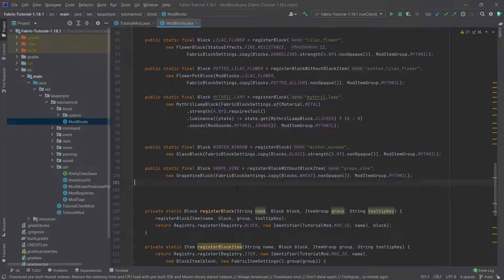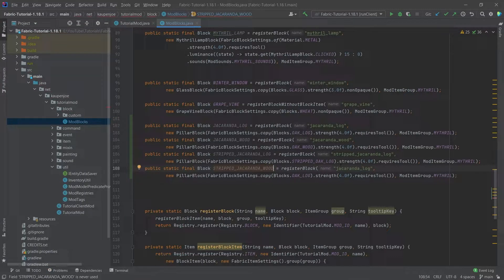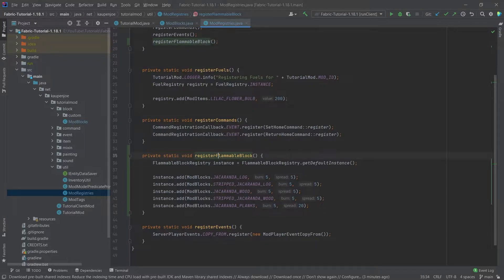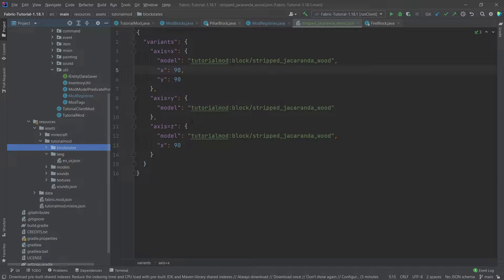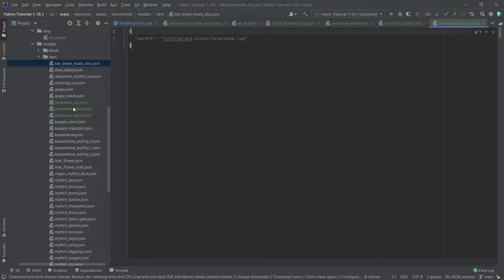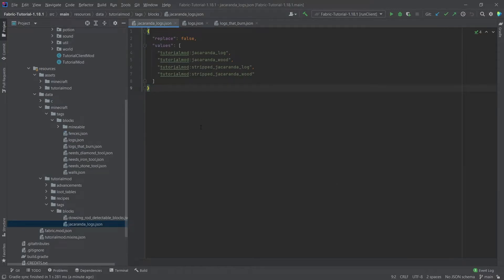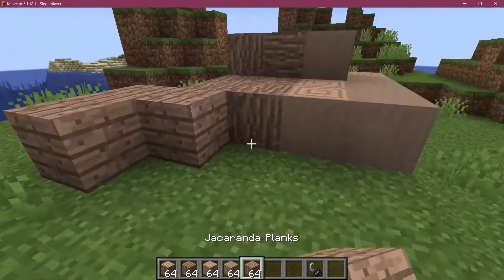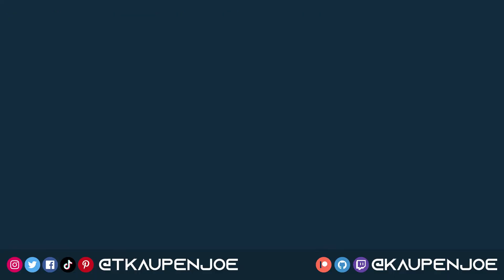Minecraft 1.18.2 Fabric Modding | CUSTOM WOOD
In this Minecraft Modding Tutorial, we add custom Wood to Minecraft 1.18.2 using Fabric.

== TIMESTAMPS ==
0:00 Intro
0:17 Registering the Custom Blocks
2:12 Making the Blocks flammable
2:52 Adding the JSON Files
5:25 Adding the Strippability to the Logs
5:44 (VERY IMPORTANT) Adding the Tags
6:34 Demonstration
7:37 Outro